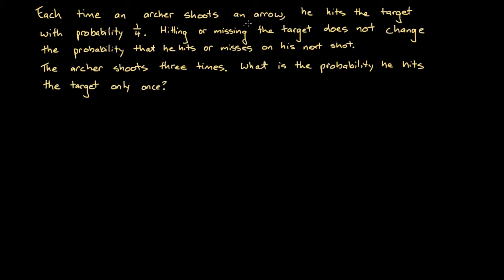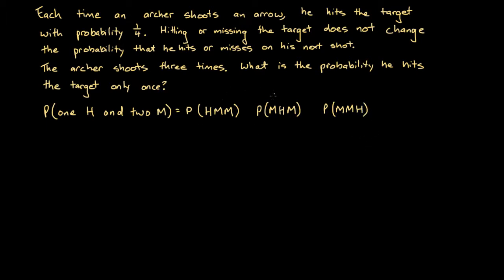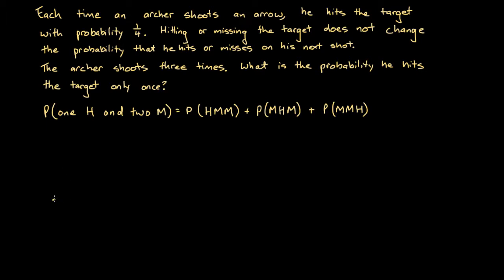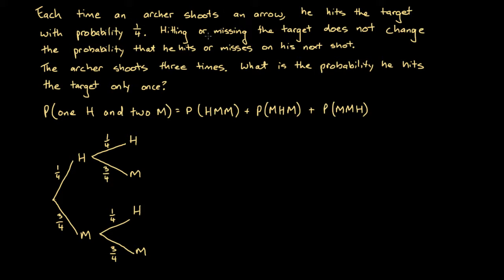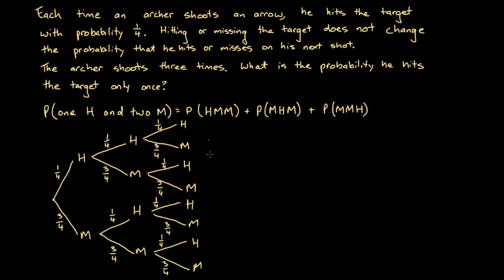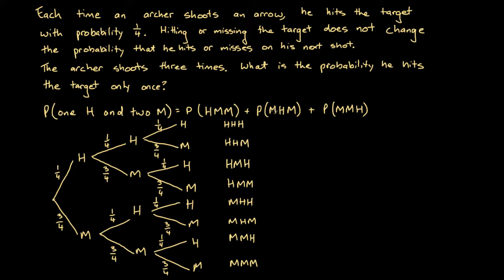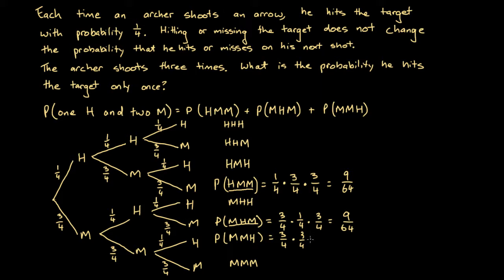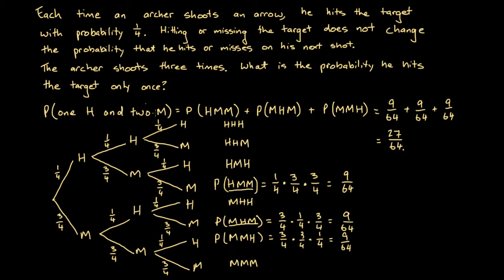2 Archer Shots